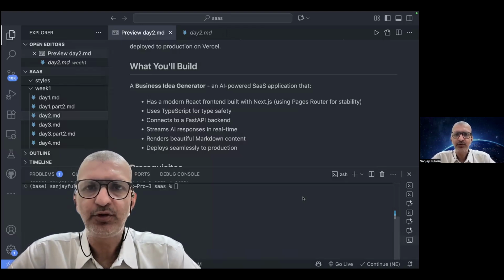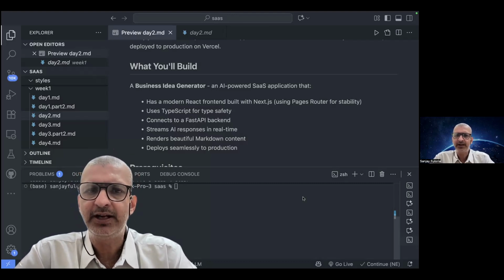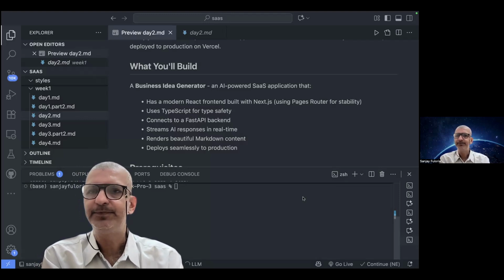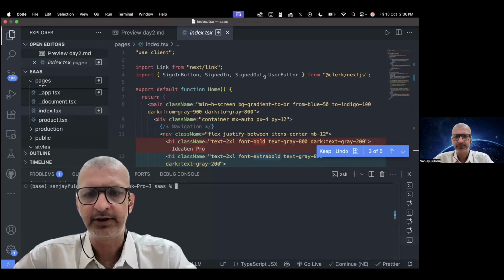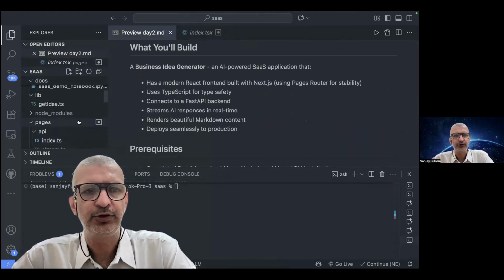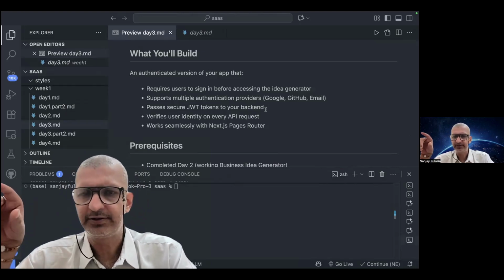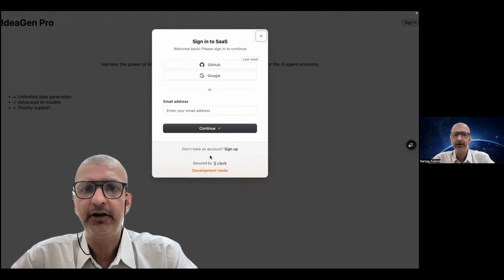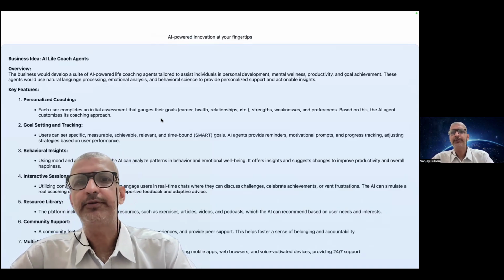SaaS Application Final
How to create and deploy a SaaS application and create an authentication layer.